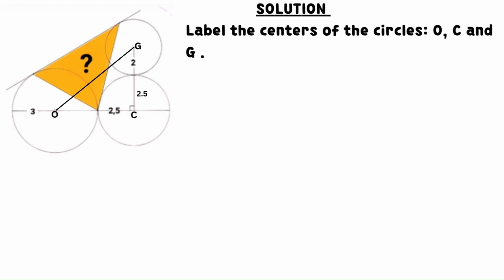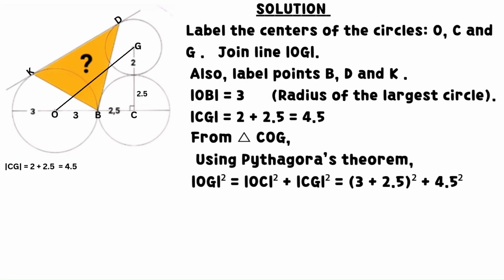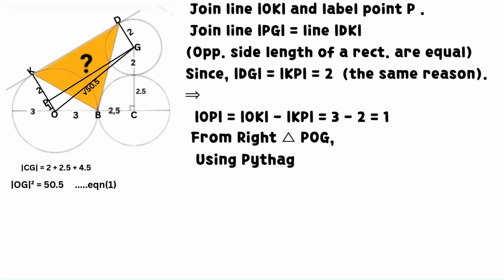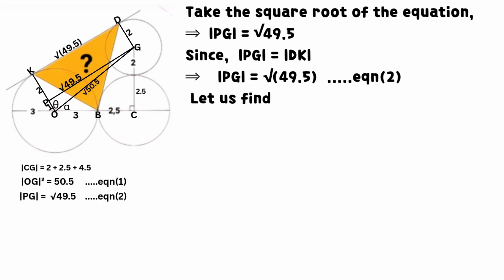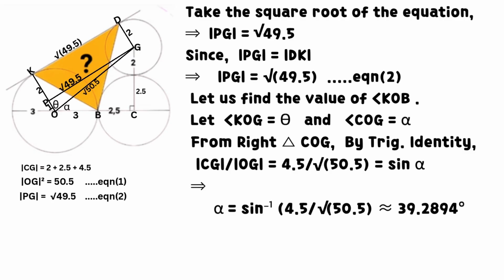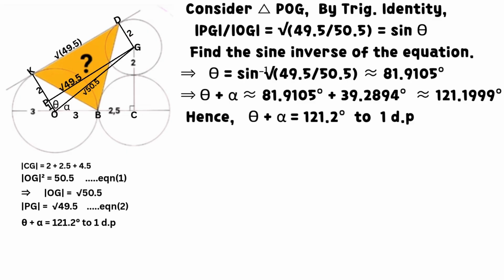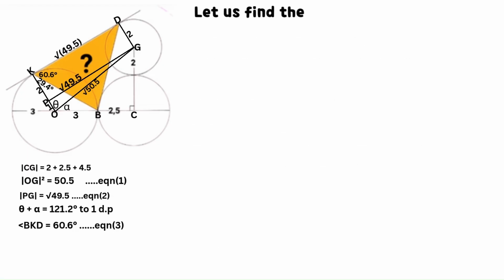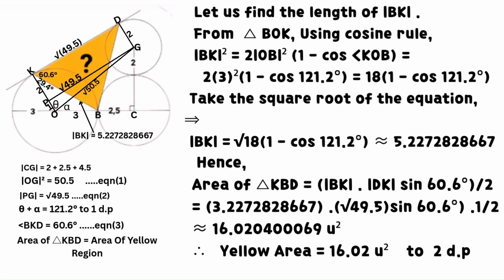WHAT IS THE AREA OF THE YELLOW TRIANGLE FROM THE FIGURE?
LINE CONSTRUCTIONS, COSINE RULE, TRIGONOMETRIC IDENTITY, PYTHAGORA’S THEOREM, BASIC ARITHMETIC AND ALGEBRAIC PROCESSES ARE USED TO SOLVE THIS QUESTION.
For more information on how to find the yellow area, we advice that you watch the lecture video.